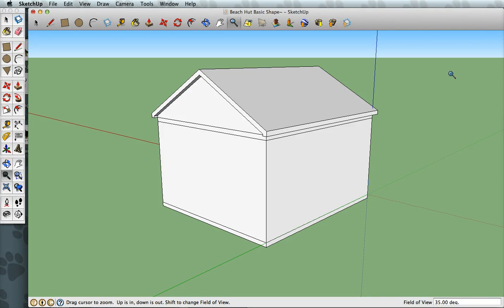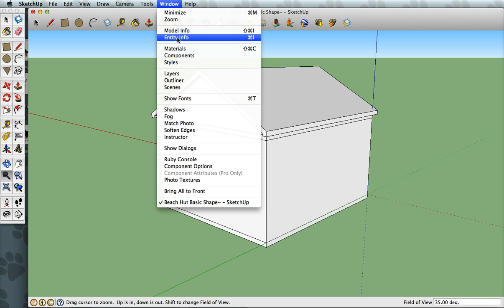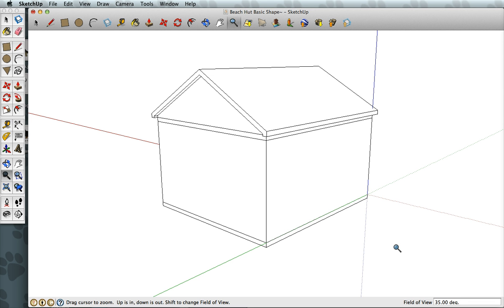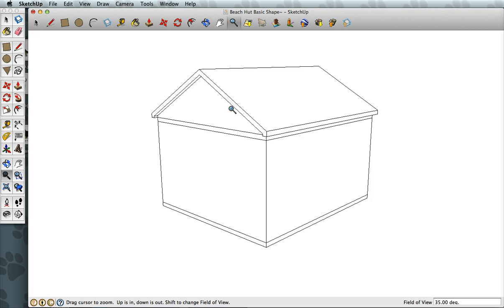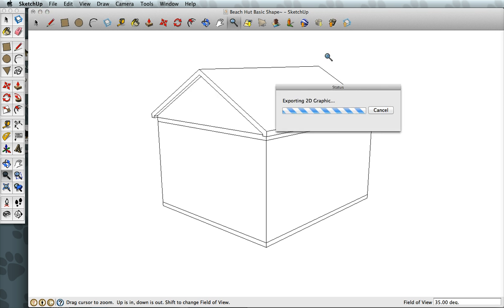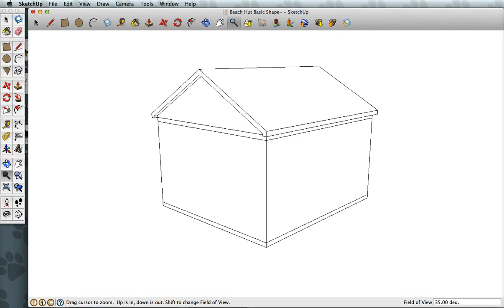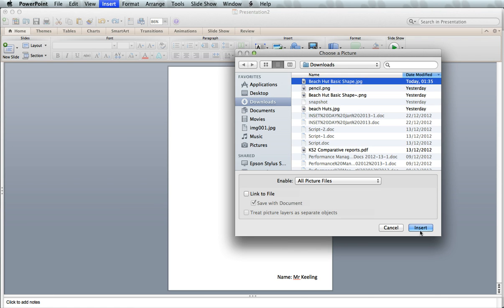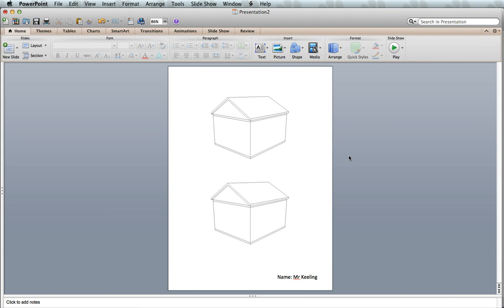Beach Hut: Using traditional drawing techniques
If you want to complete the design stage using traditional drawing techniques thats fine. Follow the instructions to make a template to help you